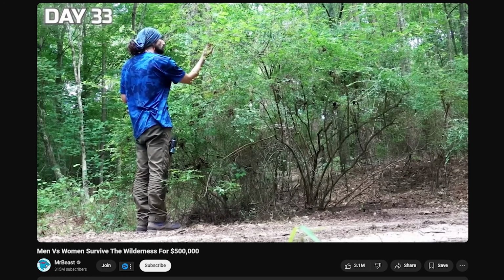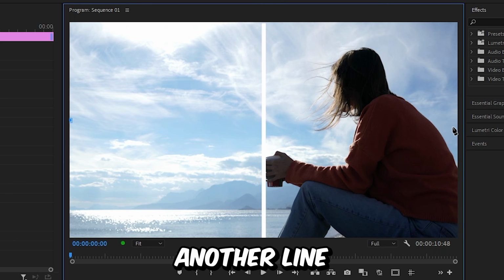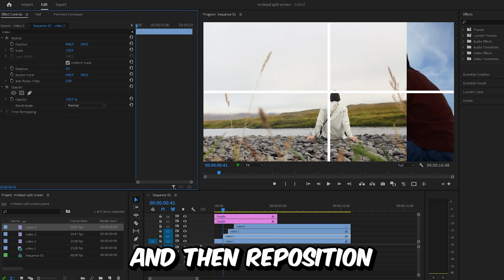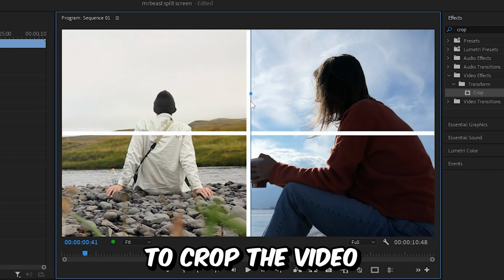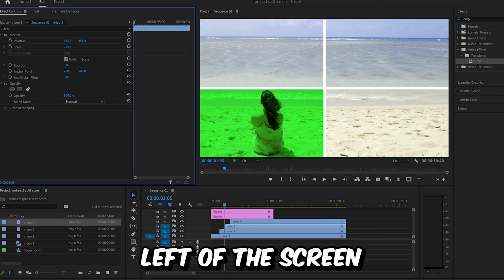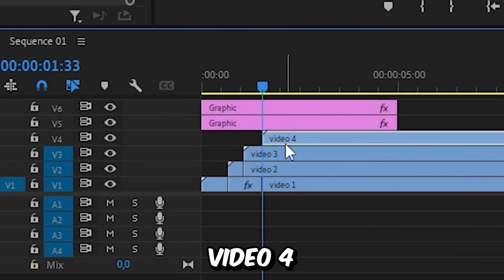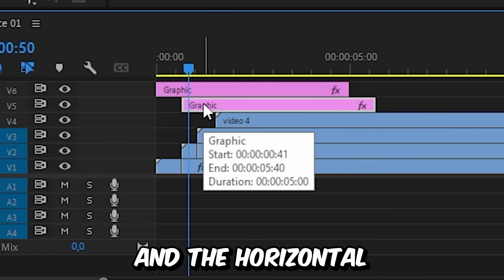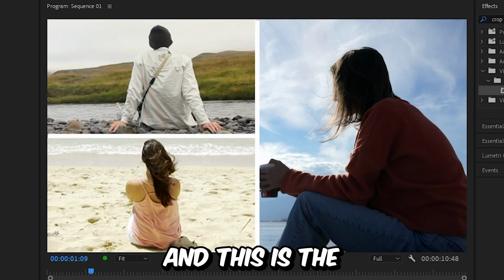How To Make a Split Screen like MrBeast in Premiere Pro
how to create premiere pro 4 split screen effect tutorial

Chapters:
00:00 - MrBeast 4 way split screen tutorial
00:10 - Split screen dividers
00:33 - 2 way split screen / Dual split screen
01:05 - 3 Way split screen / Triple split screen
01:23 - 4 way split screen / Quad split screen
01:40 - Split screen borders